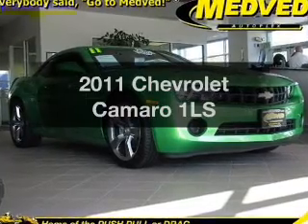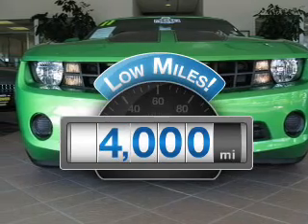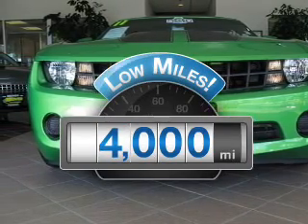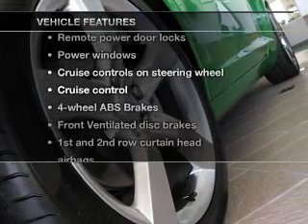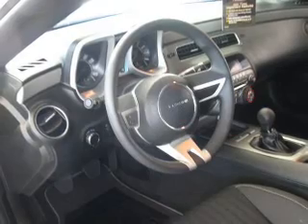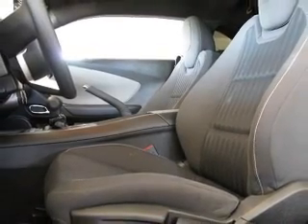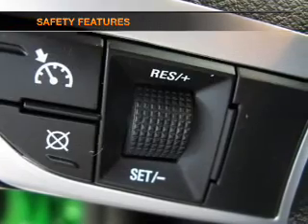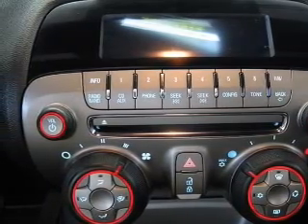2011 Chevrolet Camaro - Wheat Ridge CO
Year: 2011
Make: Chevrolet
Model: Camaro
Trim: 1LS
Engine: 3.6 liter 6 cylinder 24 valve
Transmission: Manual
Color: Synergy Green Metallic
Mileage: 4000
Address:
11001 West I-70 Frontage Rd North